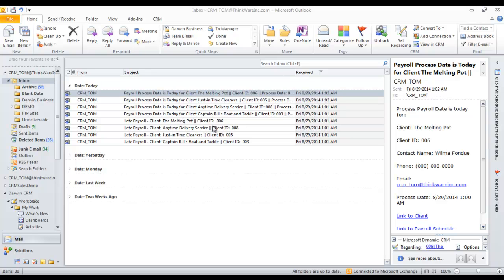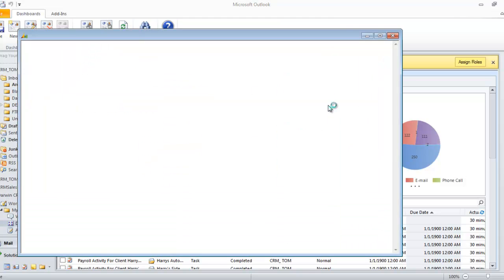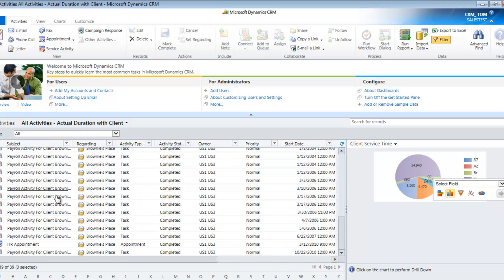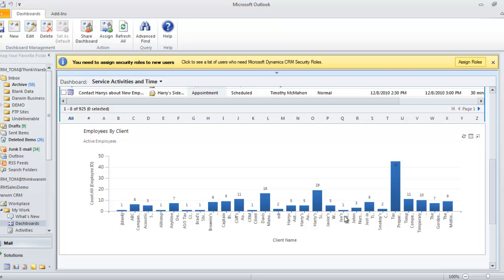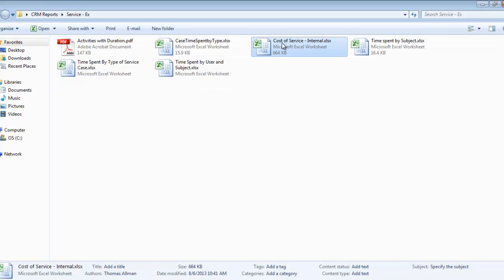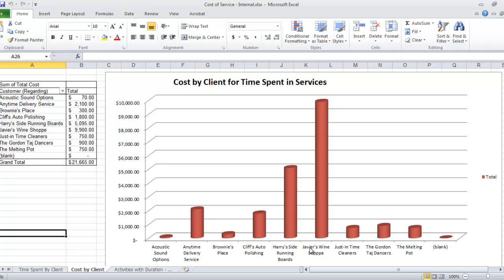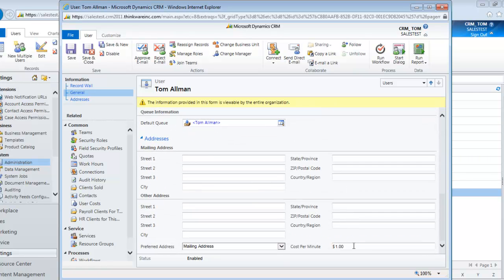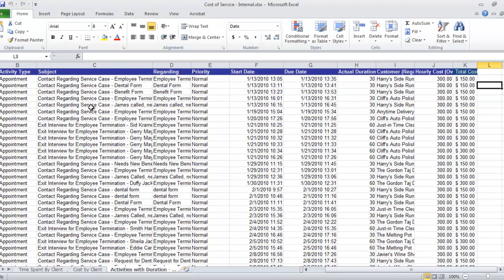Customer Service Cost Tracking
Tracking Customer Service time and costs can be difficult for PEO and ASO companies.  Darwin CRM (based on the Microsoft Dynamics CRM Platform) can help automate this process.  Natively integrated with Outlook, or available through the web, Darwin CRM can auto track activities, appointments, tasks, emails and assign time and cost values to get a true cost of servicing clients beyond just payroll and invoicing numbers.